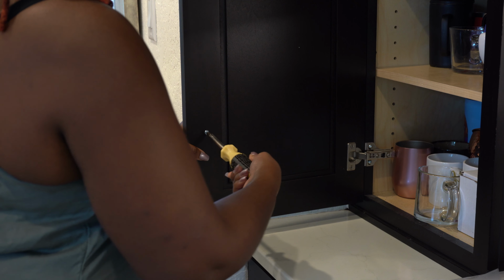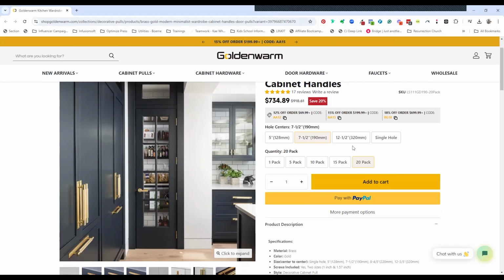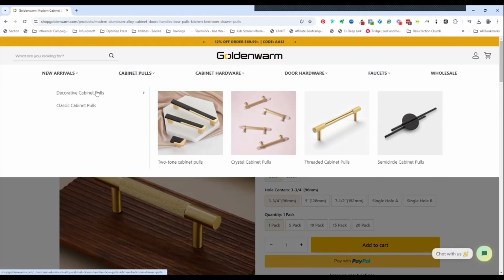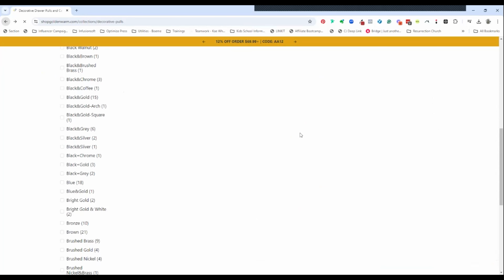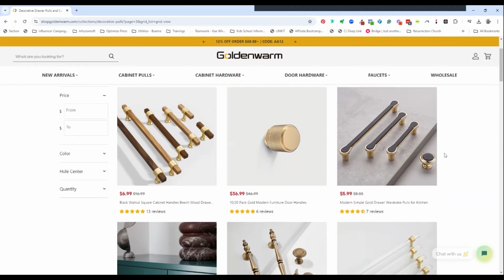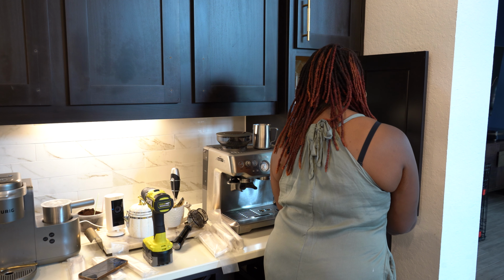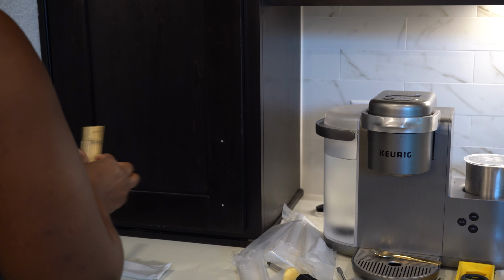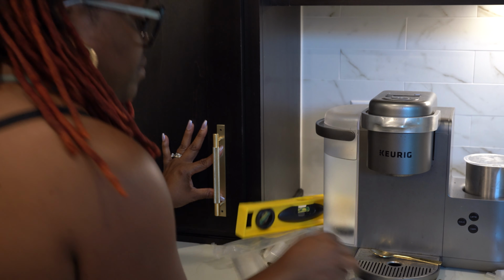Top Designer Reveals Best Luxury Kitchen Hardware Secrets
Hey friends hey!

The time has finally come for us to upgrade our Kitchen Hardware and I'm so excited to share the process with you.

I found these new wardrobe handles at Goldenwarm and I had to have them.

This was originally the style of hardware that I was looking for but was too cheap to make the investment, and here I am a few years later making the investment in some quality hardware that looks like jewelry in my kitchen and that I'm not afraid will fall off, lol.

If you want to shop my exact handles you can shop those and still get the 13% savings on your order. I absolutely love them!

Other things discussed during today's show

Never want to miss an update from Kae???

I have so much to share that trying to get it all in a weekly video proves to be a challenge, but I can do a better job of that in my email newsletters that I'll send out on Fridays.

Want to go on a vacation together?

so we can be outside next year, lol!

When you complete this survey it will help me plan a better trip that is affordable and actually somewhere you'd like to go.

As you know I've been looking for a way to connect and get to know you guys better and while it's much different than a Facebook group, I think it's a way to connect in a more intimate way and I'm here for it, are you???

Need help on your next design project?

Visit my site to complete a COMPLIMENTARY Design Project Questionnaire and lets schedule a free call to talk about what you want to bring to life, you can do so by going to my

That's it for now friends!

I'm really relieved that this project is over and I can't wait to start the laundry room project next week!